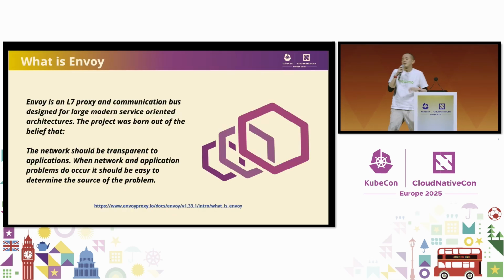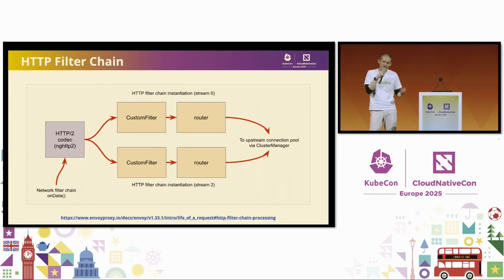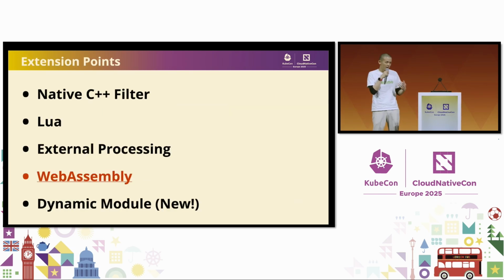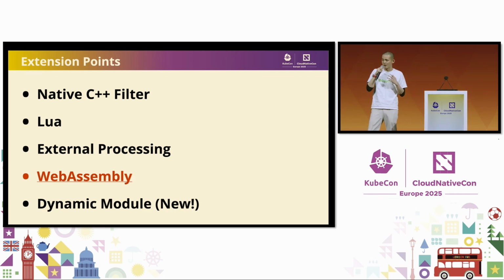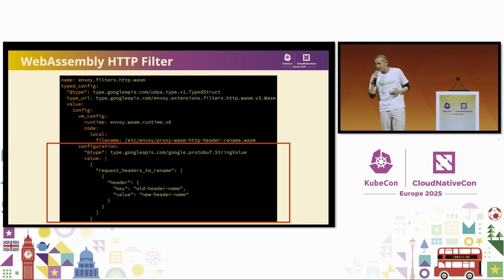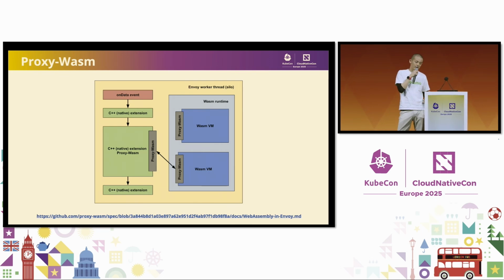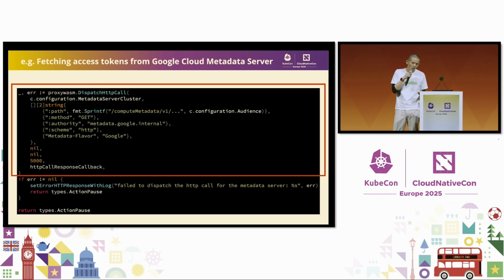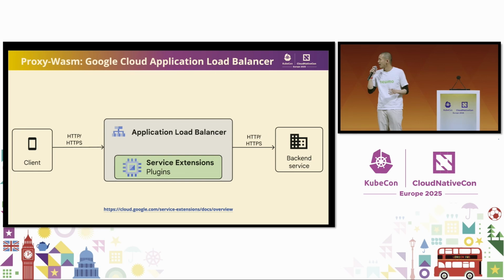Lightning Talk: Extending Envoy With WebAssembly - Yuki Ito, newmo, Inc.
As a Cloud Native network proxy, Envoy has been widely used as a sidecar for Service Mesh, API Gateway, and many other cases. To deal with many custom requirements, Envoy has some extension points, one of which is the WebAssembly plugin feature.
In this Lightning Talk, the speaker, who is writing some WebAssembly plugins for Envoy and using them in a production environment, introduces the basics of the WebAssembly plugin for Envoy and explains how to write it using SDK by sharing some real-world examples.